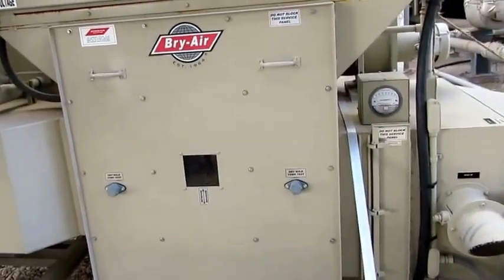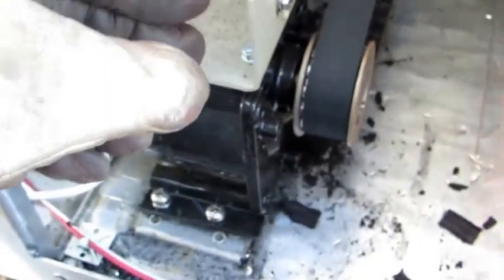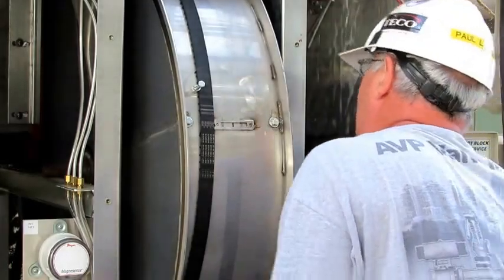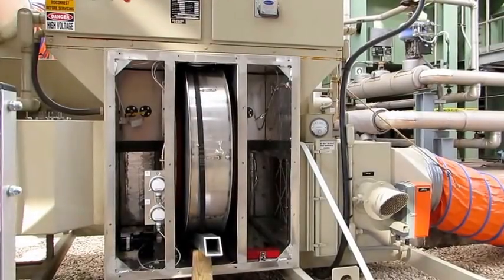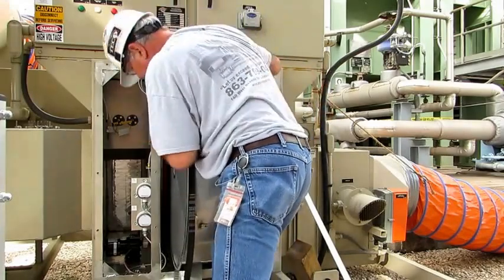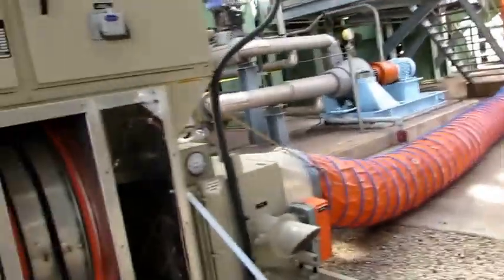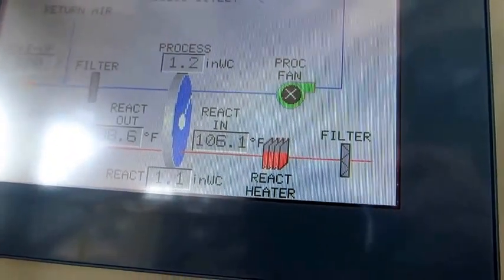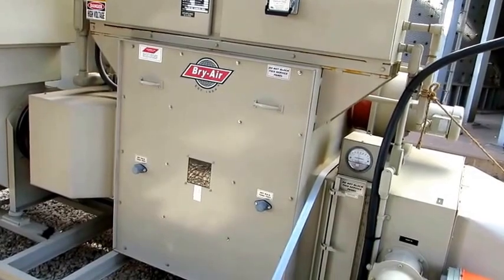Desiccant Wheel Dehumidifier Belt Change Out